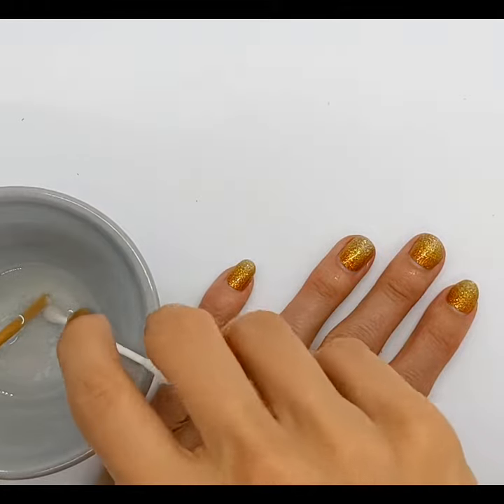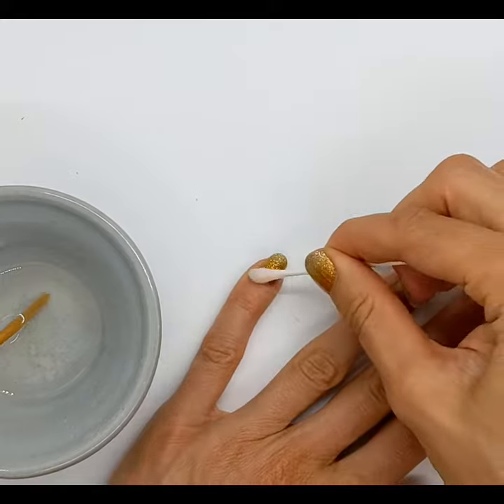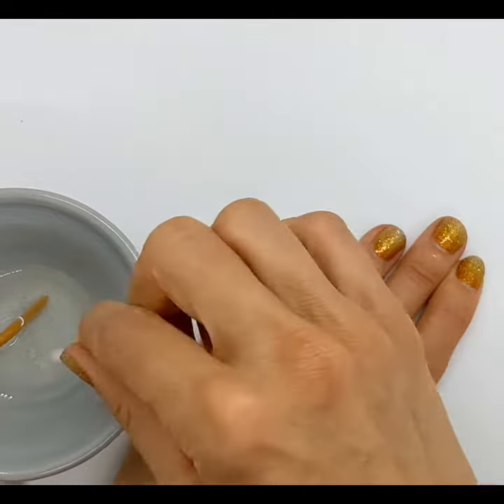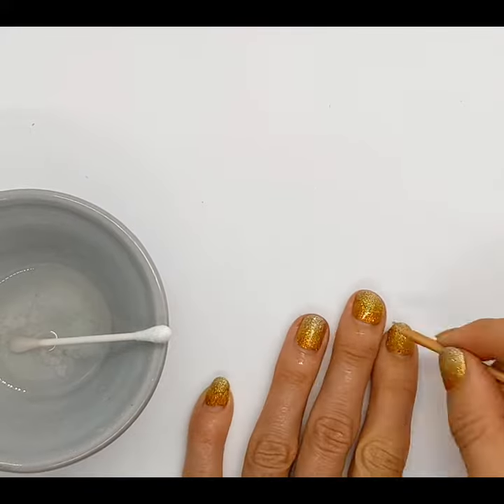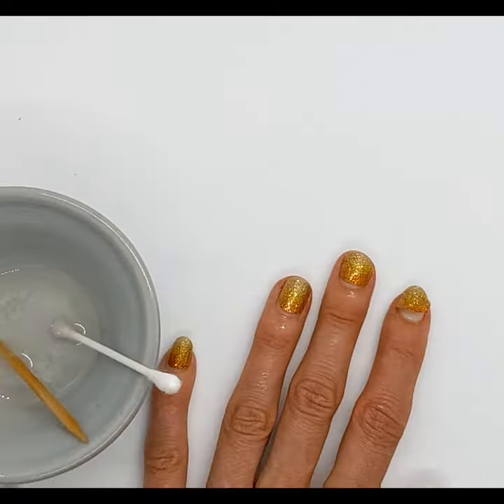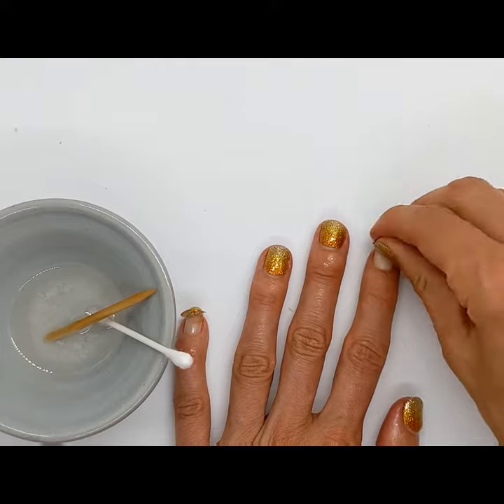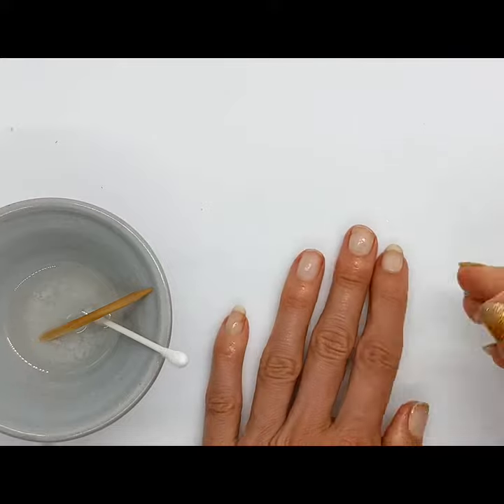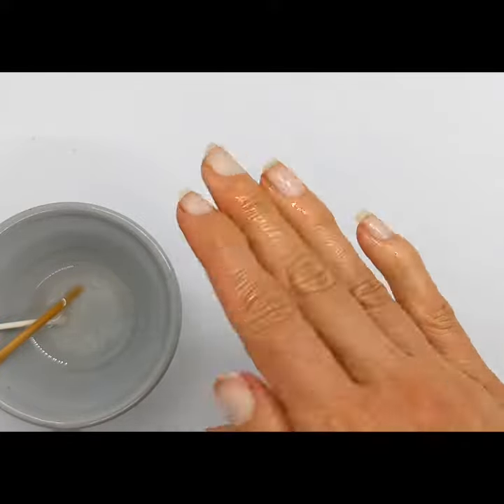Gentle nail wrap removal for sensitive nails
Keep your nails healthy under your nail wraps by removing them gently. This easy, quick method uses coconut oil and is kind to your nail beds and cuticles. Give it a try!